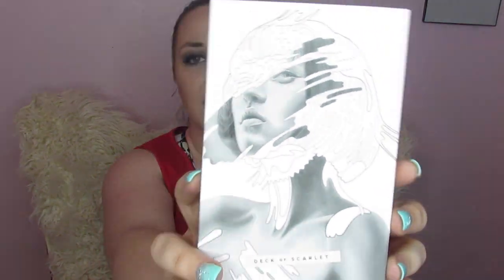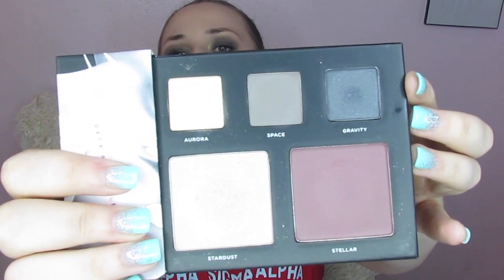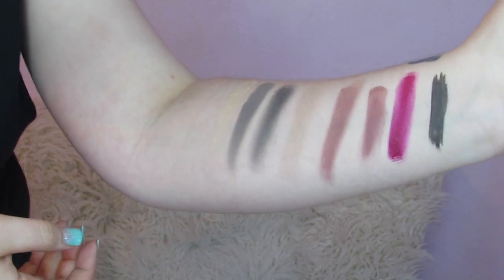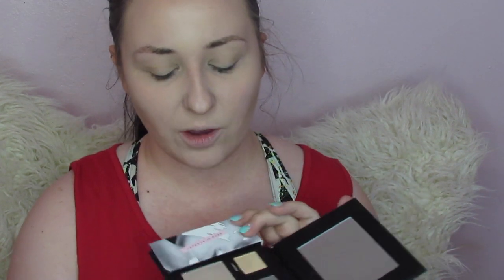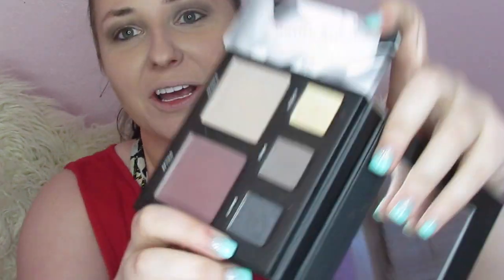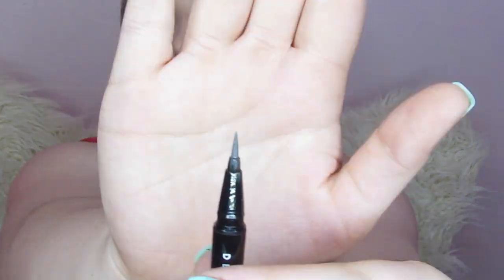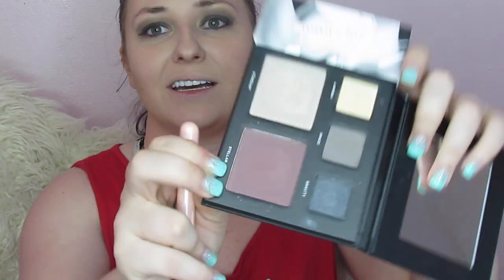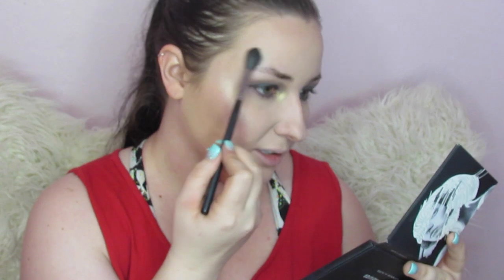DECK OF SCARLET PALETTE 06 | SWATCHES AND TUTORIAL | MAKEUP FLO